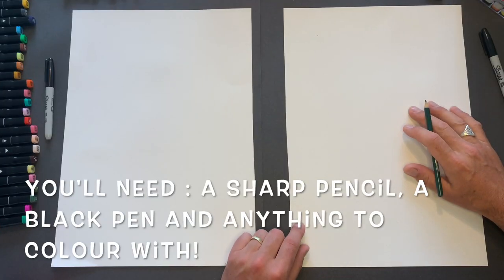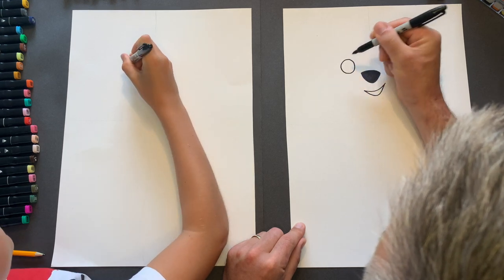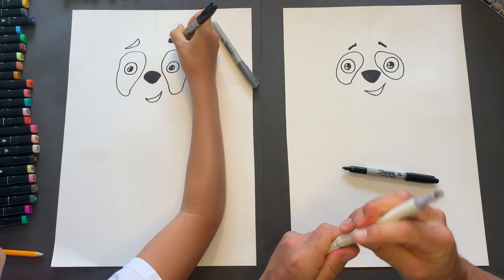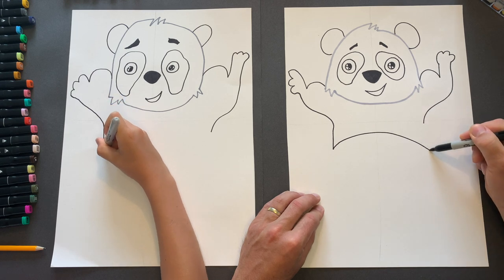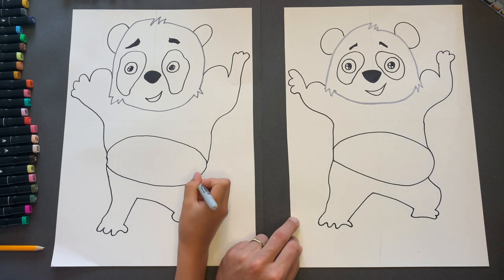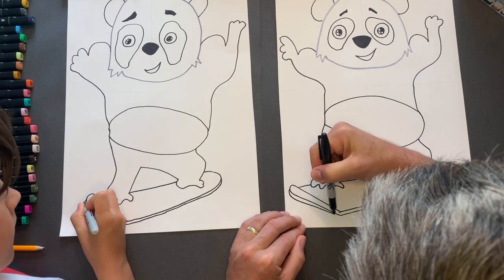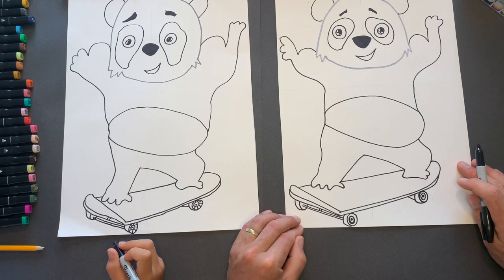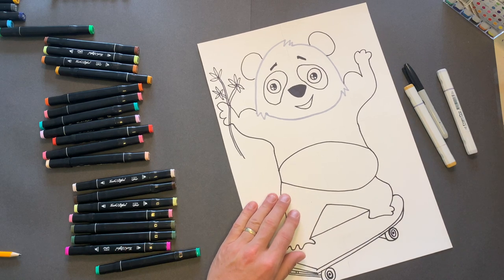How to Draw a Panda on a Skateboard!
How to Draw a Panda on a Skateboard. We were asked by Arkie in Australia how to and as we love pandas and we love skateboarding we thought it's the perfect combination. So here you have it, How to Draw a Panda on a Skateboard. Joining us today is Lucian to draw along and edited by Fleur.

Equipment wise you’ll just need the basic equipment, a pencil, some markers or a fine-liner pen and colouring pens/pencils/crayons/paints.

Artroom Studios has been teaching kids and young people from our art school in Brighton (UK) for over a decade. We teach all kinds of unique styles and techniques and one of our favourites is the Mashup. Since our launch in November 2008, thousands of children have attended and created beautiful pieces of art in our studio. We’ve also had amazing guest speakers including the legendary Ralph Steadman, Roger Dean, Street Artist Charlie Edwards – AKA ‘Pure Evil’, author and illustrator Chris Riddell, Gruffalo creator Axel Scheffler, and the ‘boy who bit Picasso’ – Anthony Penrose. Gilbert and George have sponsored us and the world’s greatest publishers of art books, Thames & Hudson, have described our pupil’s paintings as ‘Amazing’. Banksy – yes – him! We will be creating a gallery each week featuring work sent in from our classes too, just email your Mashup picture to

Learn more about our unique art school

Learn more about our live online classes

Join the community on Facebook